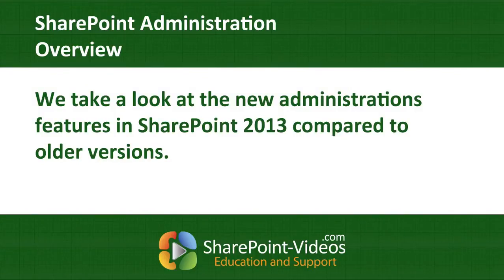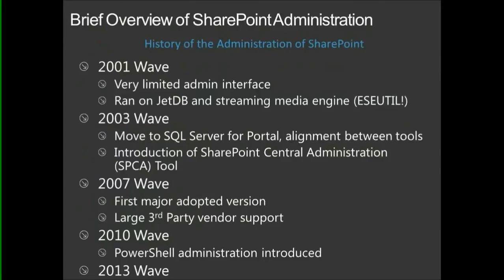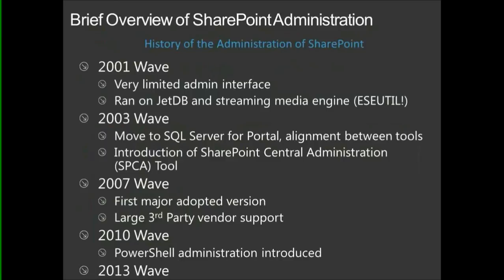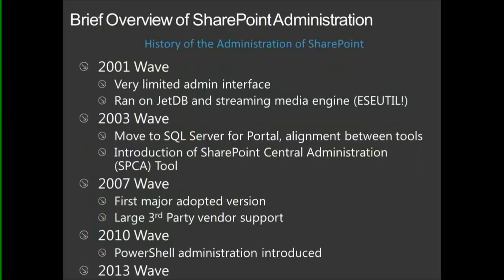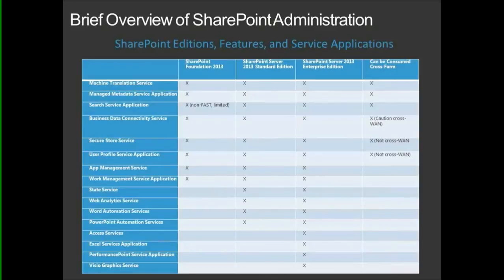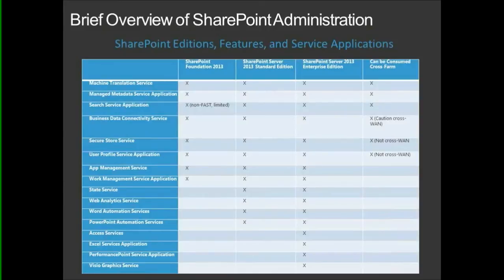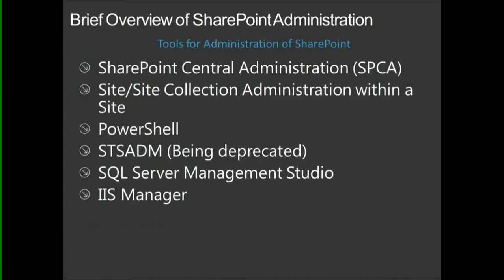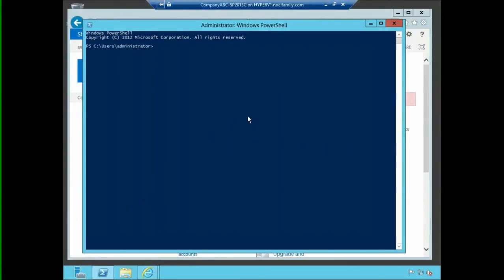SharePoint 2013 Administration Overview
Overview of the administration features in SharePoint 2013 compared to older versions of SharePoint.